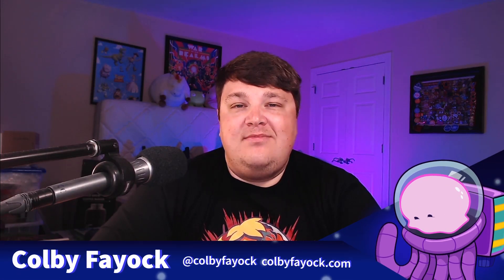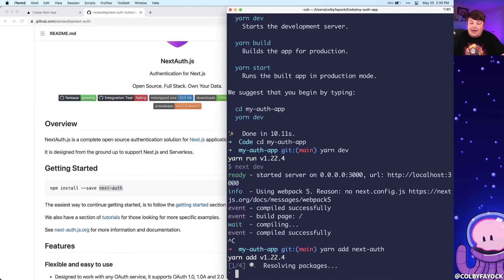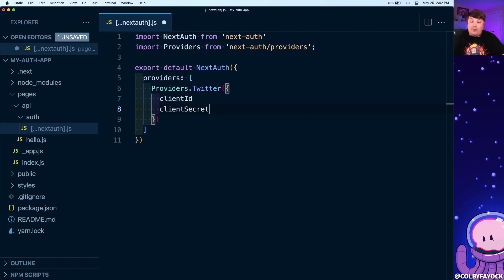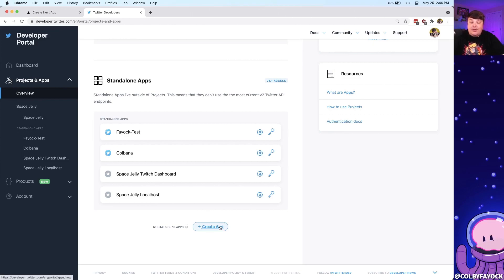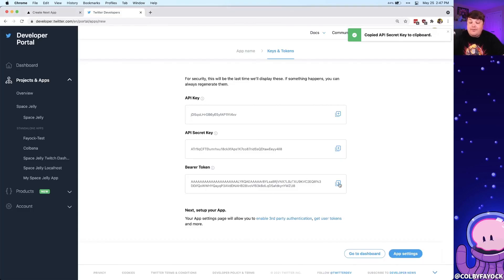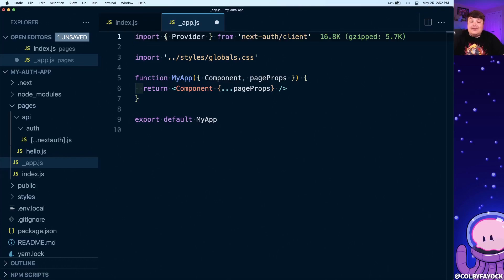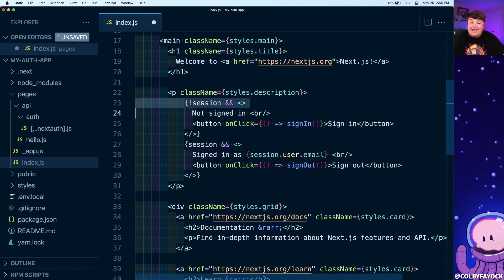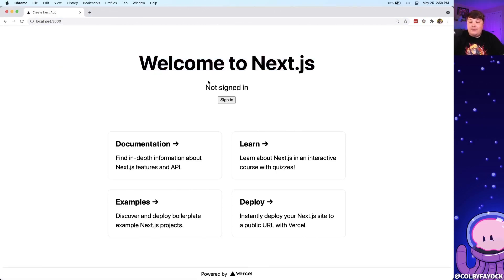Next.js Authentication with Twitter & NextAuth.js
Learn how to add Twitter login authentication to a Next.js app with NextAuth.js.

🧐 What's Inside
0:00 - Intro to Next.js Authentication with Twitter & NextAuth.js
0:10 - Tools we'll use like Next.js, Twitter, and NextAuth.js
1:21 - Creating a new Next.js React app with Create React App
2:00 - Installing and configuring NextAuth.js auth API routes
6:10 - Registering a new App and getting API keys in the Twitter Developer Portal
10:13 - Setting up NextAuth integration with app Provider and client API
15:15 - Using getServerSideProps to serverside render authentication dynamically
18:14 - Outro

🧰 More Resources

🎼 Music
Music from Uppbeat (free for Creators!):